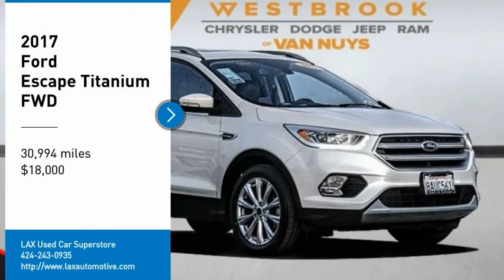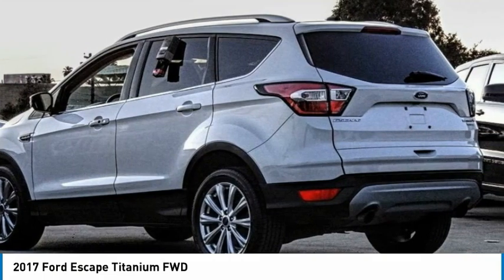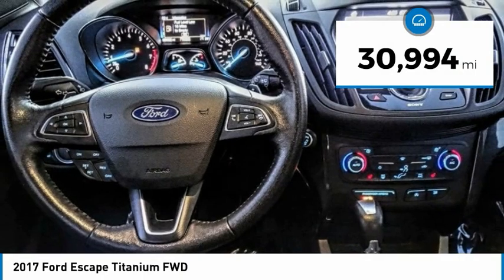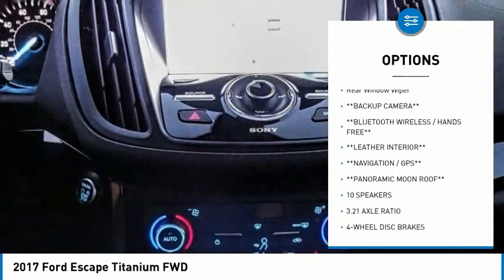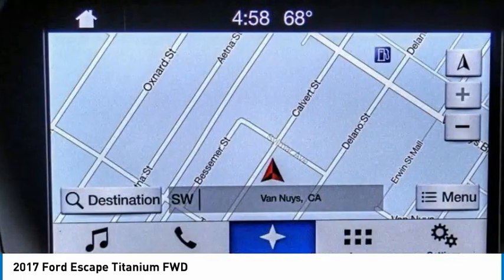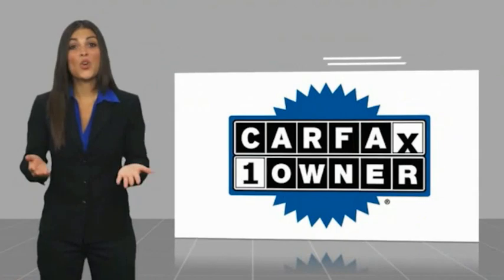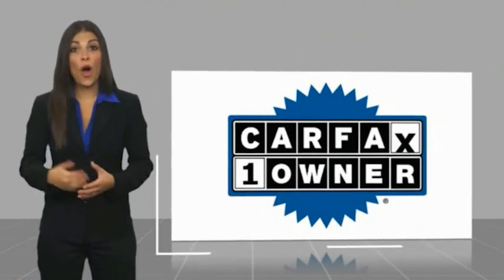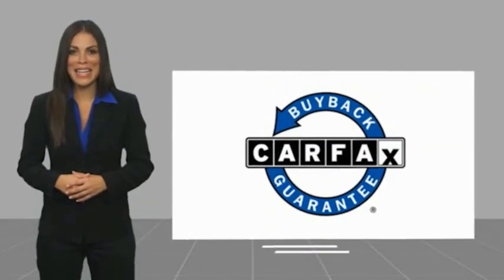LAX SuperStore 2017 Ford Escape PL1552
2017 Ford Escape Titanium FWD

1030 Manchester Blvd.

2017 Ford Escape Titanium KBB Fair Market Range Low: $17,443 **LEATHER INTERIOR**, **NAVIGATION / GPS**, **PANORAMIC MOON ROOF**, **BACKUP CAMERA**, **BLUETOOTH WIRELESS / HANDS FREE**, Navigation System. CARFAX One-Owner. To see more quality vehicles like this one right here just Number.